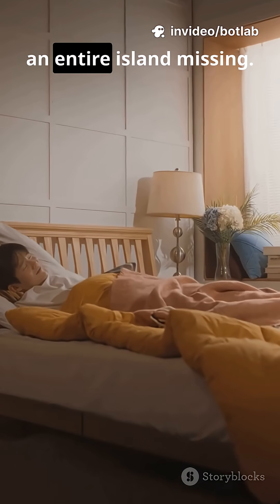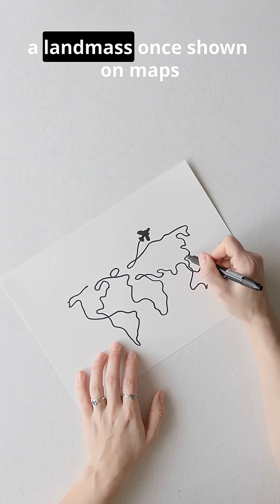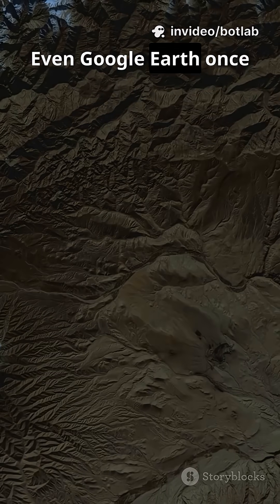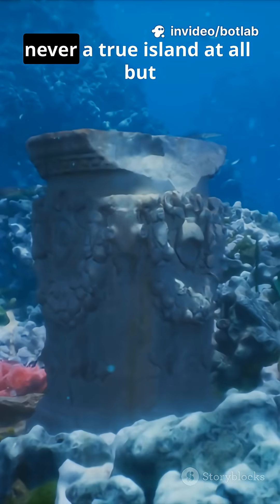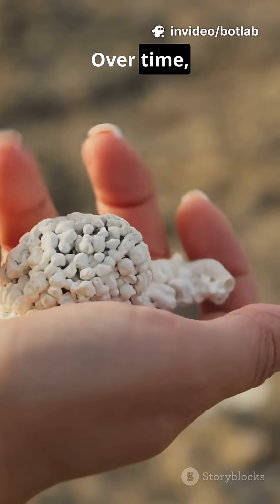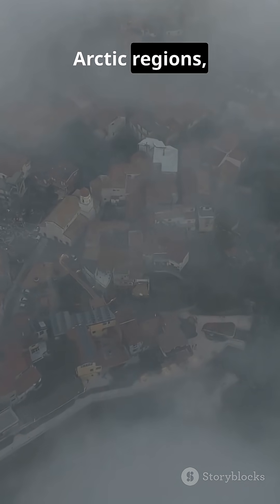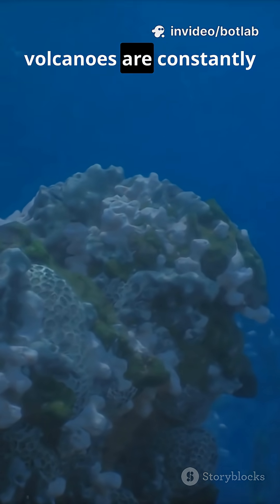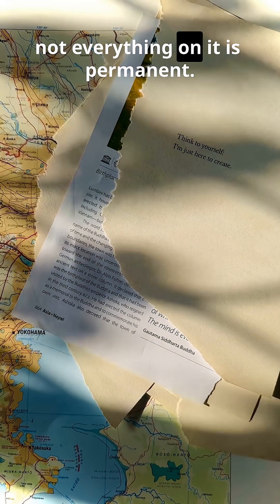The Mysterious Island That Vanished Overnight No One Expected This…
Uncover the eerie mystery of Sandy Island a place sailors once saw, maps recorded, and satellites confirmed… yet it doesn’t exist. Scientists discovered that Earth still hides places that appear and disappear like glitches in reality. From volcanic pumice rafts to oceanic illusions, this story reveals how unstable our planet truly is.
Dive deep into the science and secrets behind Earth’s vanishing lands.